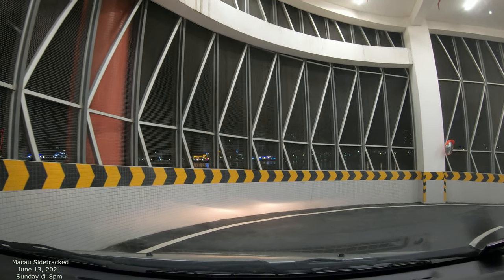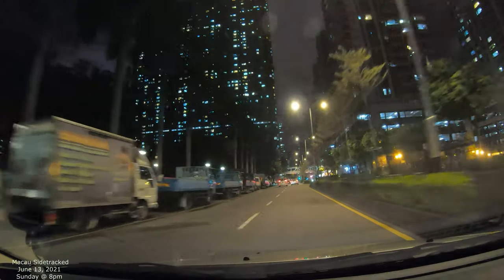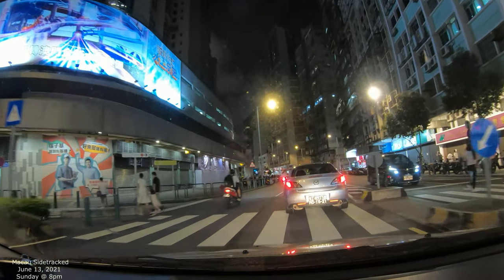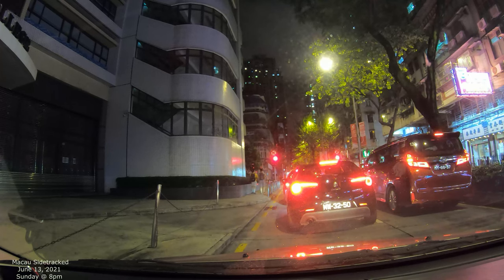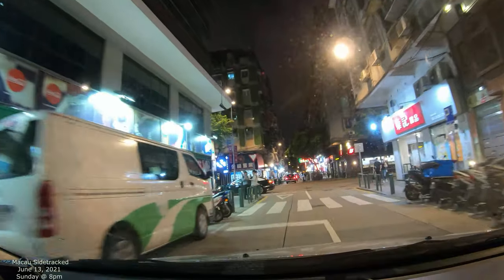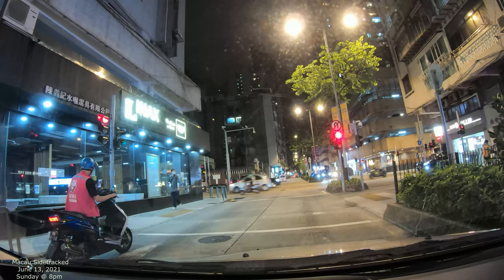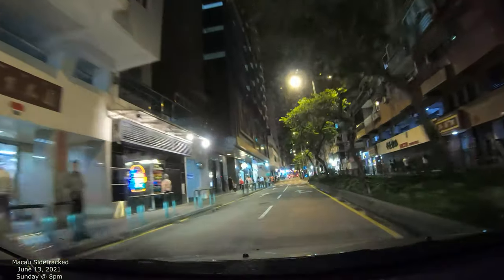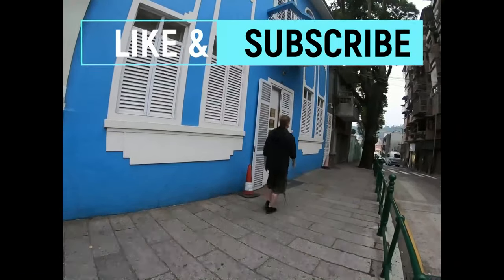[4K] Driving Macau 2021: At Night in the City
Walking around Macau with a GoPro Camera in 4K.  June 2021.  Make some comments below, and create discussion!  Let's get a community going!  Make some interactions with others as well. @Get Sidetracked